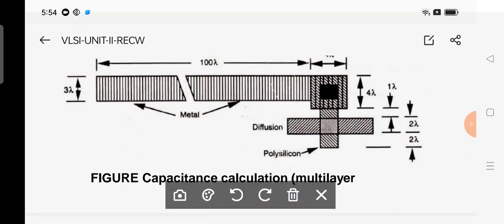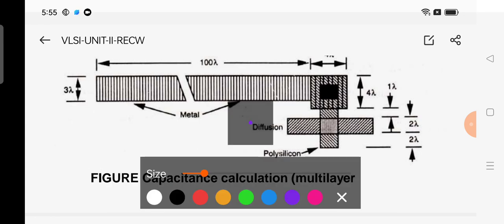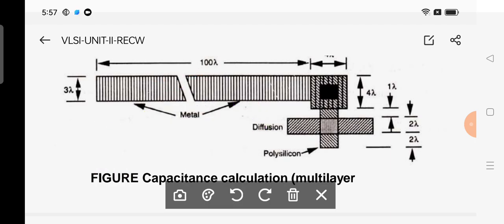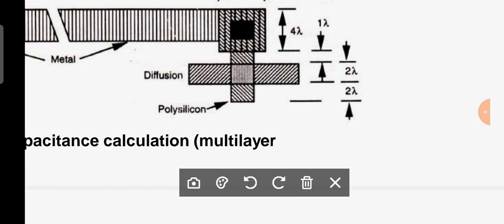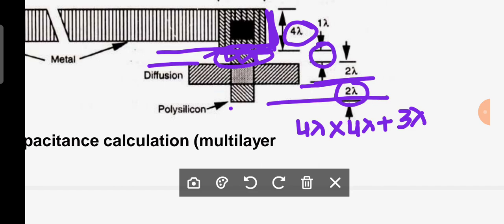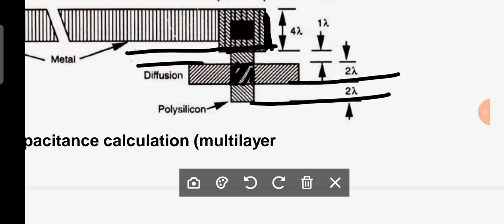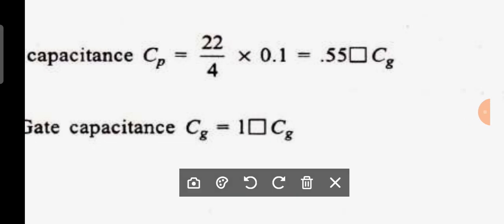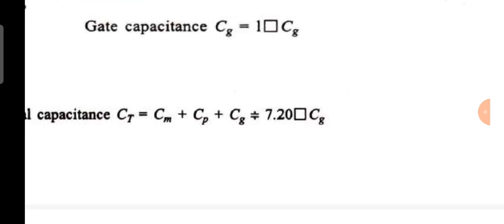MULTI LAYER CAPACITANCE CALCULATIONS